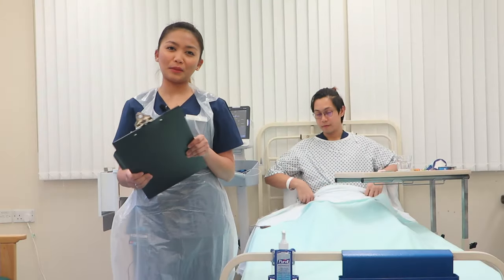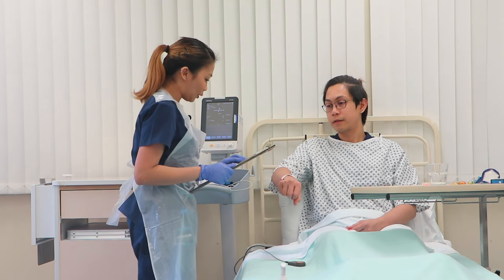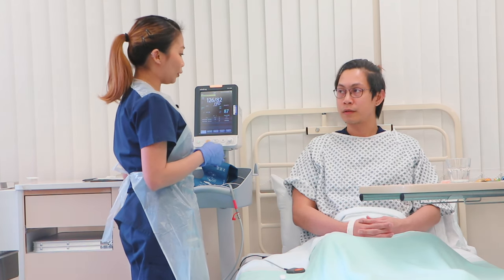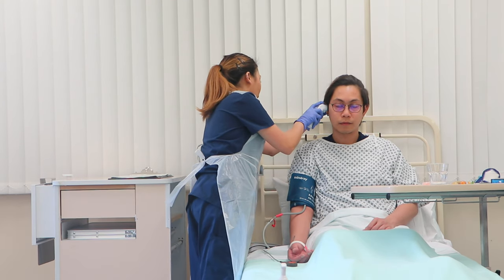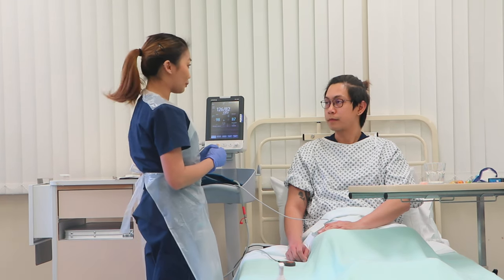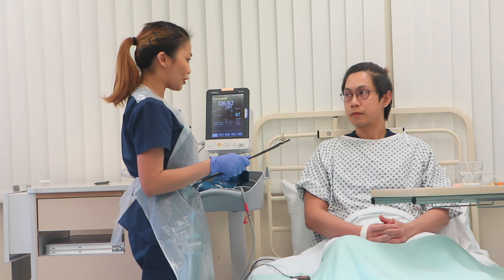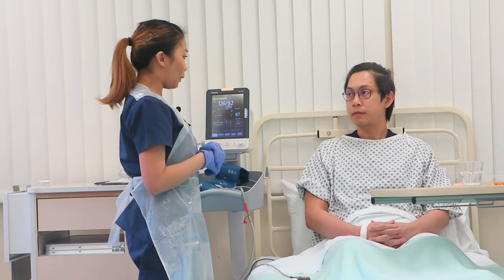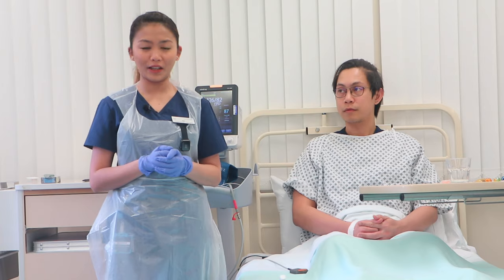OSCE AlphaPlus Assessment